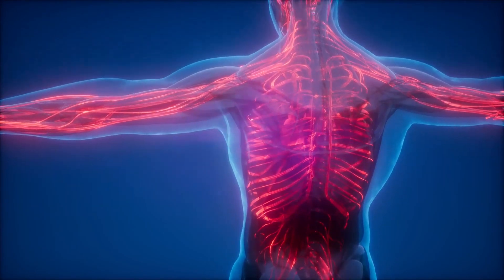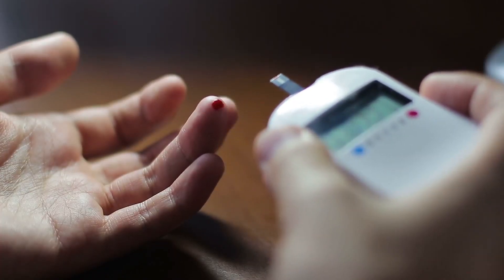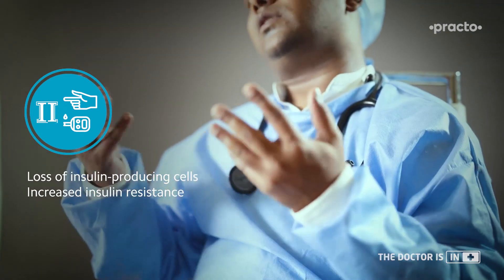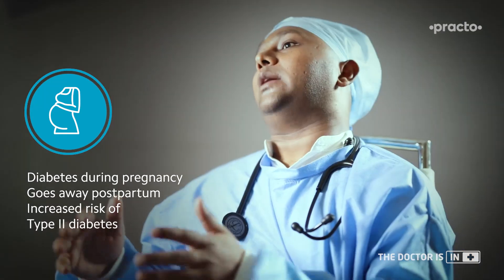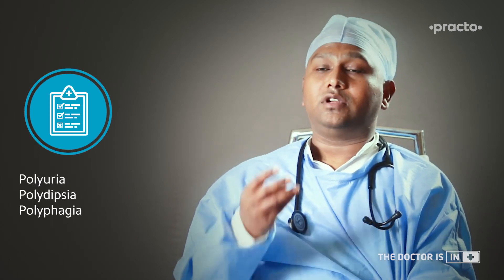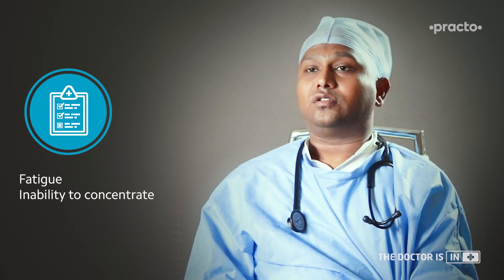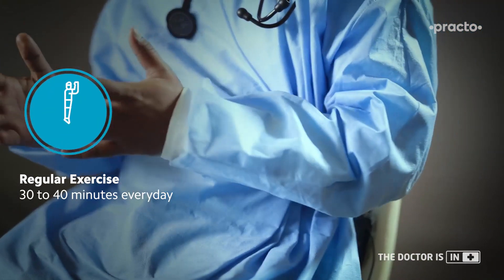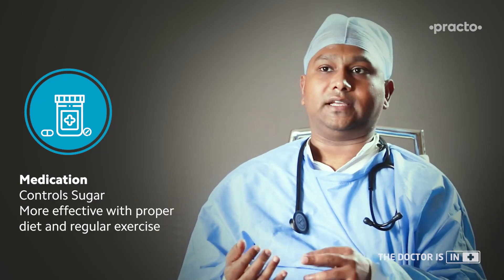Diabetes Control Tips, Causes, and Treatment || Type 1, 2, & Gestational || Practo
How to prevent diabetes? What to do for diabetes prevention? There are three types of Diabetes: Type 1 Diabetes, Type 2 Diabetes and Diabetes in Pregnancy(or Pregnancy-induced diabetes). Dr S M Fayaz, a General Physician with over 9 years of experience, talks about the three Diabetes Types, Symptoms of Diabetes, Causes of Diabetes, Treatment for Diabetes patients and Diabetes control tips.

Video Breakdown:

0:35 - What are the types of diabetes
0:45 - What is Type 1 diabetes?
1:09 - What is Type 2 diabetes?
1:39 - What is gestational diabetes?
2:00 - What are the causes of Diabetes
2:37 - What are the symptoms of Diabetes?
3:00 - How can we prevent Diabetes?
3:11 - What is the treatment of Diabetes? How to control diabetes?
3:39 - What are the lifestyle modifications to make after being diagnosed with Diabetes?

Video Transcript:
Glucose, a simple sugar, is the body’s main source of energy. It is derived from the
food we eat.
Insulin, a hormone produced in the pancreas, helps glucose from the food to get
into your cells to be used for energy.
Diabetes is a condition when the body does not produce enough insulin or cannot
use the produced insulin effectively -
it leads to high levels of glucose in the blood, also known as high blood sugar.
There are three types of diabetes
Type I diabetes
Type 2 diabetes
Pregnancy-induced diabetes
Type 1 diabetes is a total, absolute absence of insulin in the body.
They have an autoimmune response in the body due to which all the beta cells
which produce insulin are lost, because of this there is absolute absence of insulin,
due to which the sugar levels shoot up
These patients are generally young, and they require insulin for their lifetime.
Type 2 diabetes generally has a family history,
A sedentary lifestyle can trigger diabetes in them
There is some loss of insulin-producing cells and there is some insulin resistance
Which leads to hypoglycemia
In these patients, you can treat with tablets and with insulin also, depending on the
need
It generally comes in third decade, fourth decade and fifth decades of life
Coming to pregnancy-induced diabetes, this is called gestational diabetes
Diabetes is not there before, once the patient becomes pregnant, she gets diabetes
during the pregnancy
Generally, the diabetes comes down once the pregnancy is over
But, these are the patients who are candidates to develop Type 2 diabetes, in the
future.
Type 1 diabetes, the cause is autoimmune mechanism
The autoimmune system which is activated destroys the beta cells in the eyelets of
Langerhans
And there is absolute absence of insulin in type 1 diabetes.
In type 2 diabetes the causes are underactivity, lot of stress
In an individual who has a family history

Some more causes for increased sugars might be steroid-induced or Thiazides
There are some drugs known as Thiazides which if taken for a long time can cause
raised sugars.
These are known as the three Ps in diabetes
Polyuria, Polydipsia, polyphagia
Polyuria means increased urination
Polydipsia means increased thirst
And polyphagia means increased food intake
Along with this the patient might have fatigue, the inability to concentrate, and all
that - These are also some common symptoms.
Reduce stress levels,
And follow a proper lifestyle
And do regular exercise
As there is absolute absence of insulin, you have to replace insulin
There is no other option
There are still beta cells, there is insulin production
So you start with OHAs,
Which are oral hypoglycemic agents ar oral anti-diabetic drugs
If the sugars are not controlled, then you go with a combination of tablets and
insulin
If the sugars increase even more then these patients also require insulin.
What type of diet you should take is less carbs - carbs should be very less,
If you want to take carbs, take it in a complex form.
High-protien, low-fat diet.
Fiber should be as much as possible,
High-fiber can help in reducing the sugars
When it comes to exercise, try to do some form of exercise for atleast half an hour to
forty minutes, everyday.
The third part comes to the medication.
Medications help in reducing the sugars if you follow both of the above, like exercise
and diet.

With over one lakh medical experts and the facility to teleconsult,
Experience clinic like consultations, on Practo.